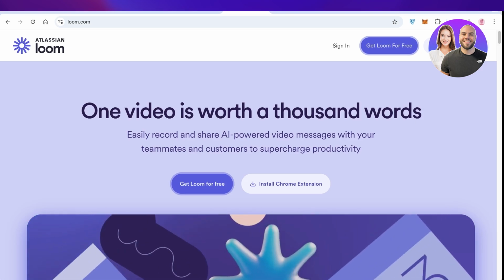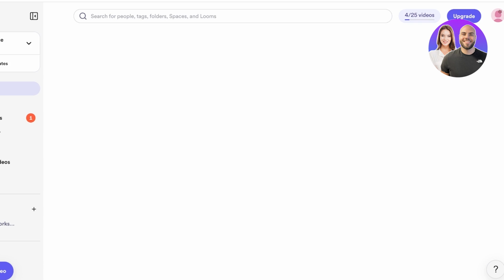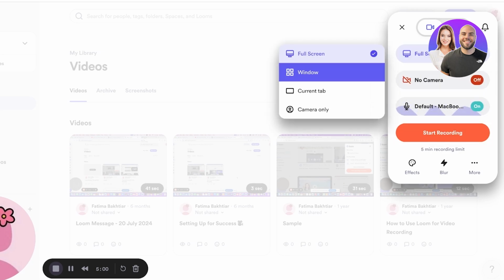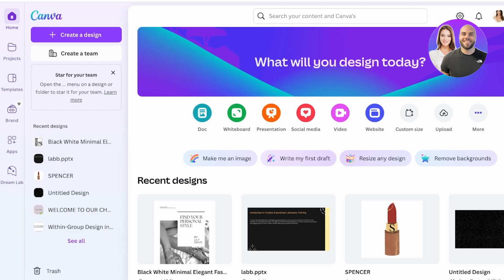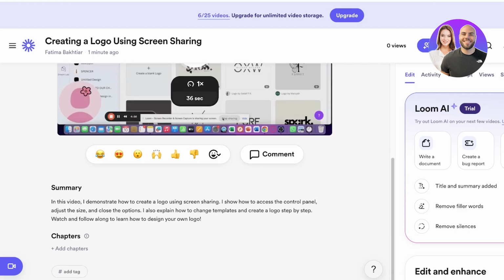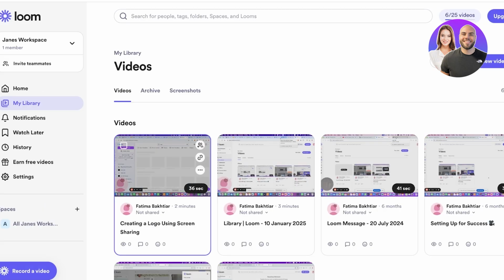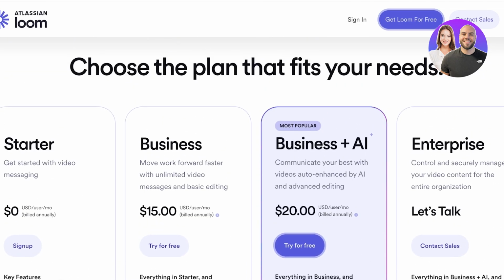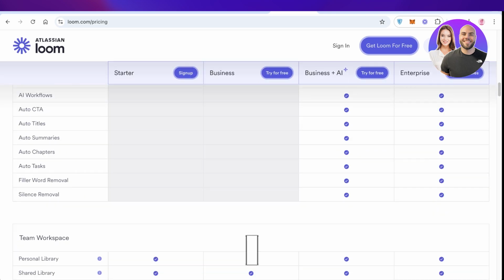How To Use Loom Video Recorder In 2026 (For Beginners)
In this video, we show you step-by-step how to use Loom Video Recorder. This tutorial makes it easy to record your screen, create videos, and share them — even if you’re a beginner.